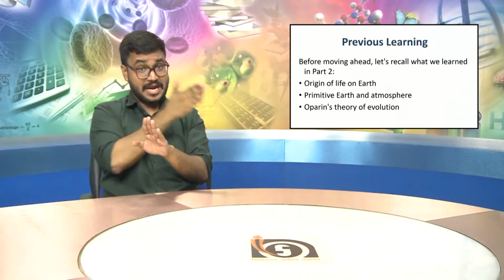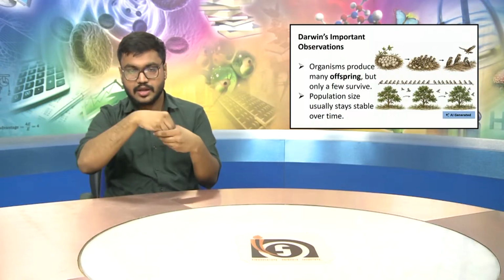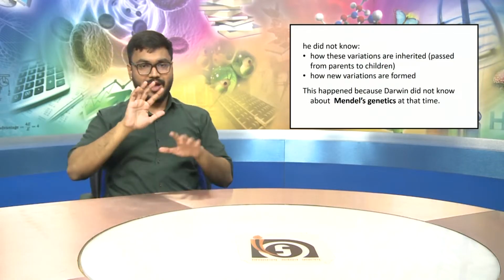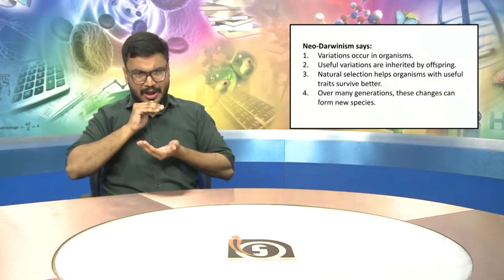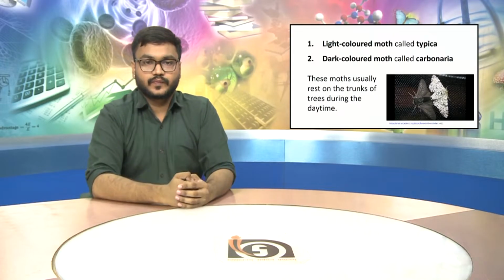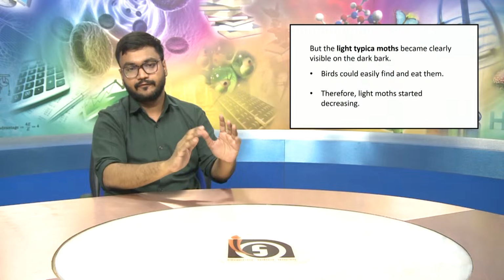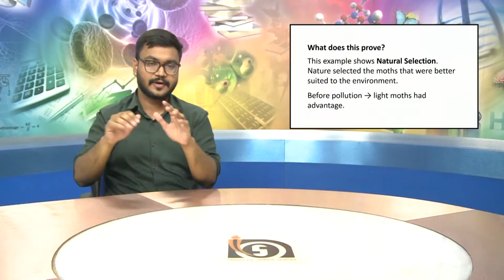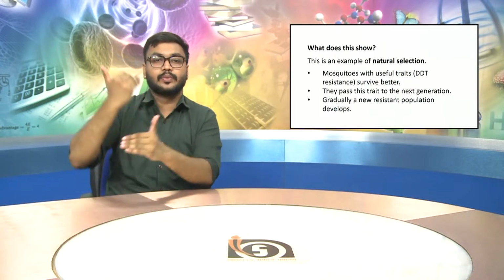Sec.(ISL): Science & Technology : M- 7, The Living World, L-20, History of life on earth,P-3